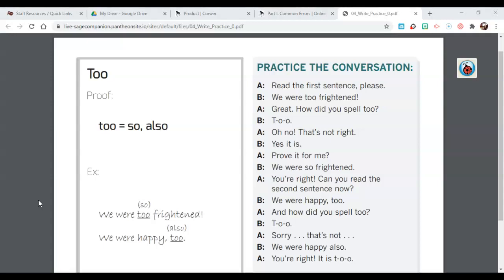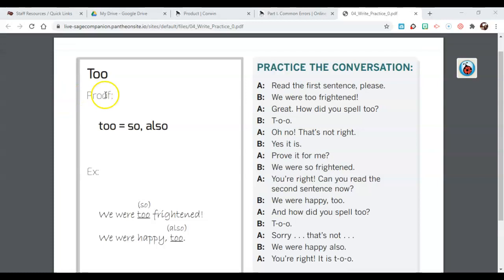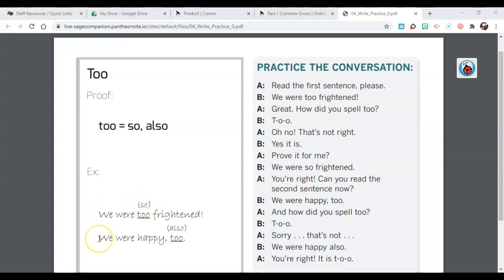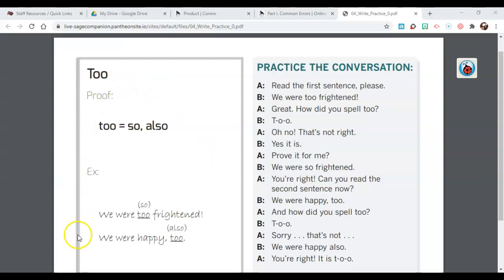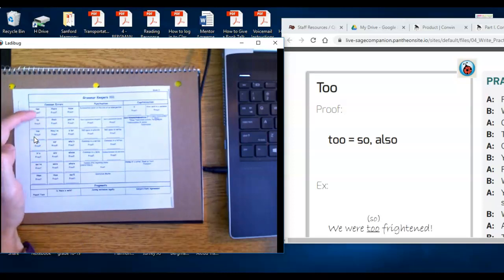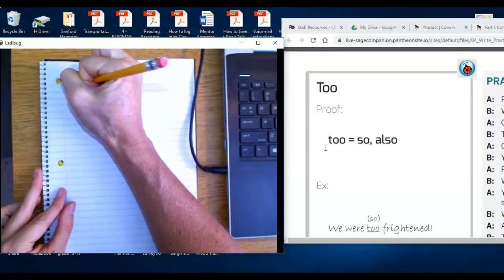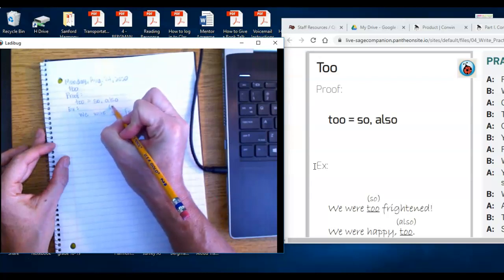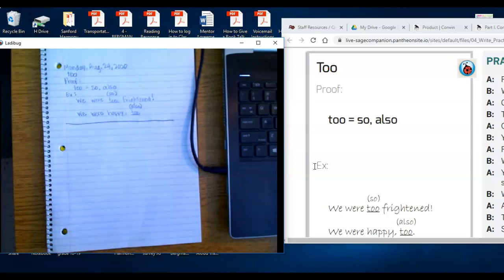Grammar Keepers - too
Grammar Keepers lesson on the homophone "too"